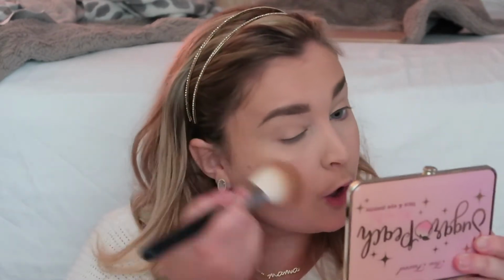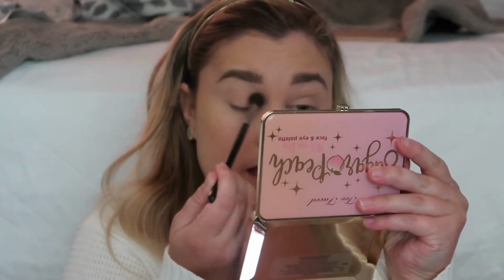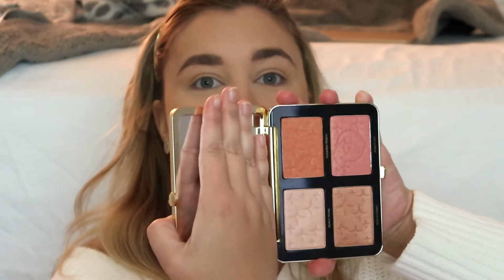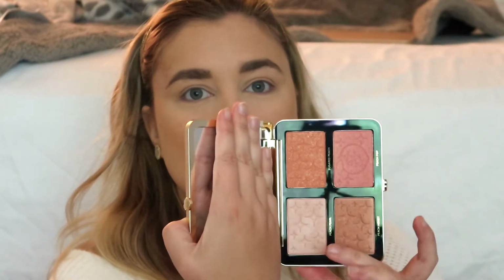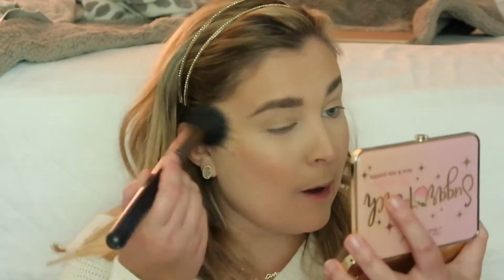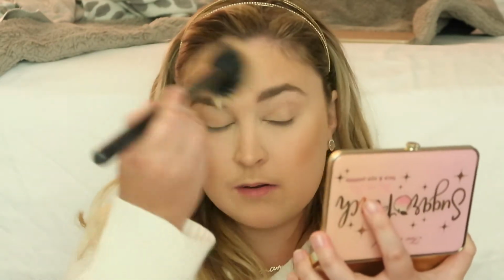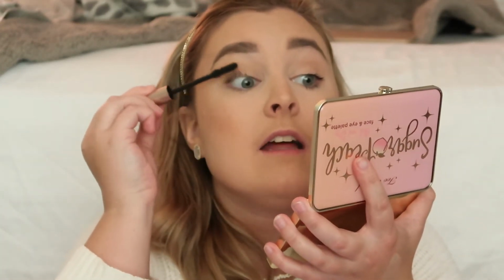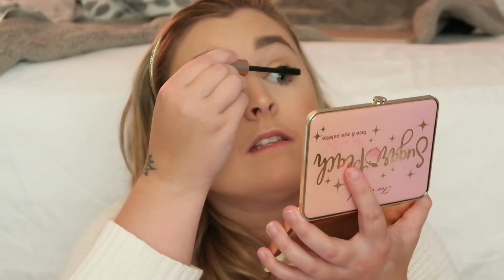MY NEW SUMMER EVERYDAY MAKEUP ROUTINE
TOO FACED PEACH COMFORT MATTE FOUNDATION

FENTY MATTE FOUNDATION

BENEFIT COSMETICS FACE PALLET

ANASTASIA Beverly Hills DIP BROW